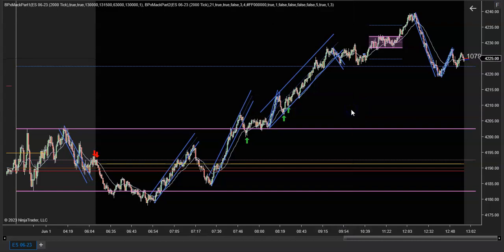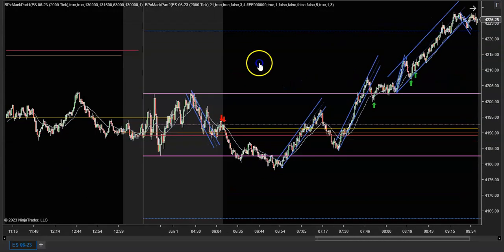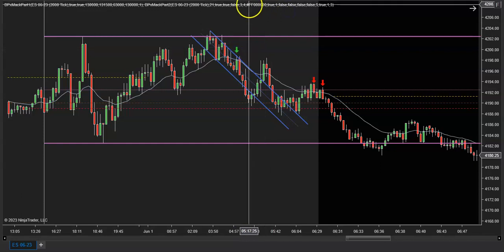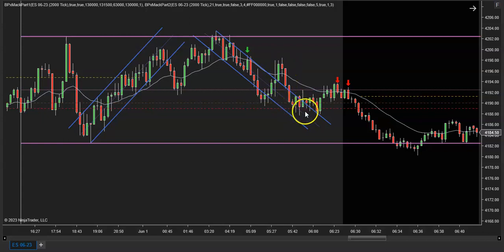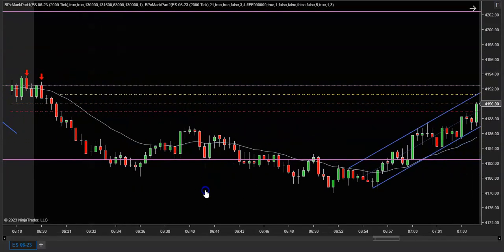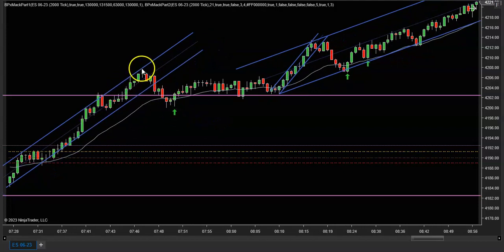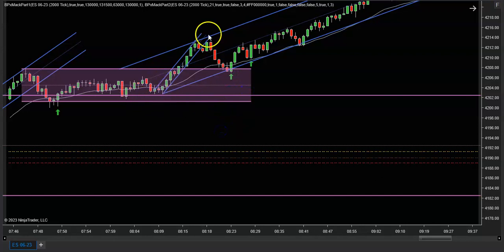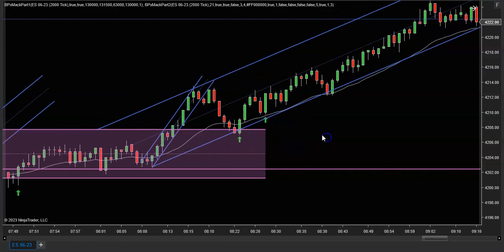Price Action Analysis for the ES 06/01/2023